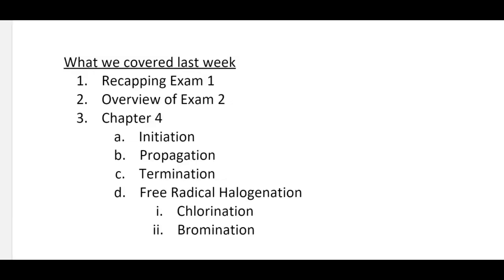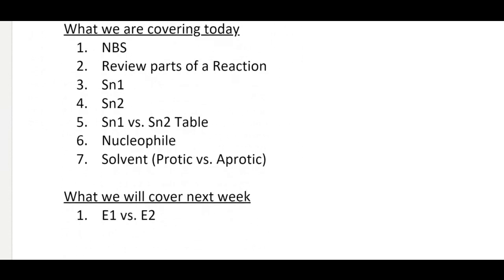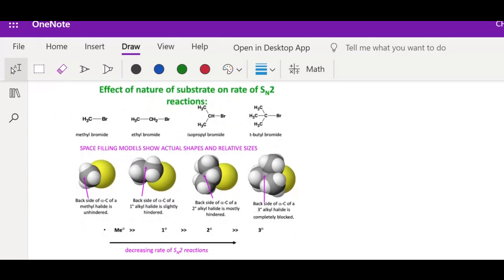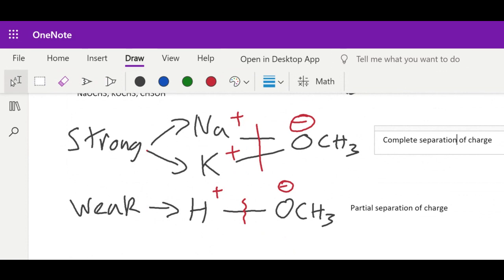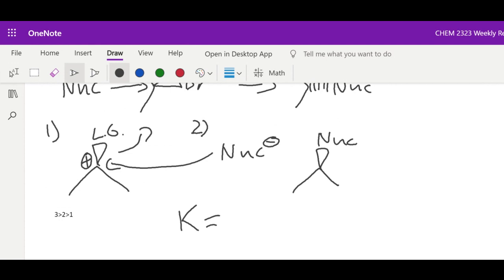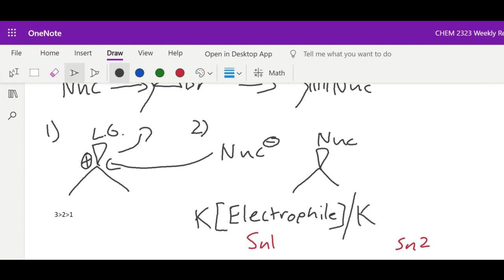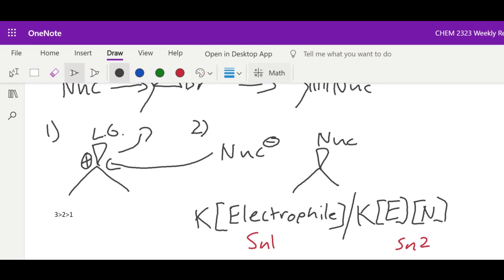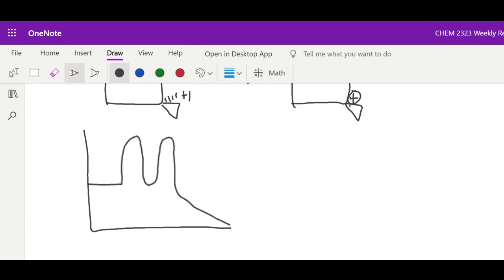CHEM 2323 Week 7 Review